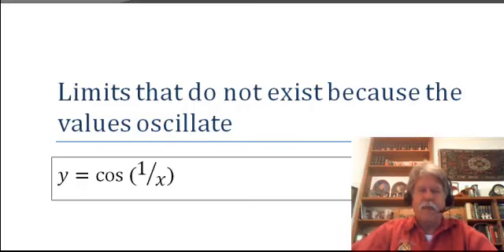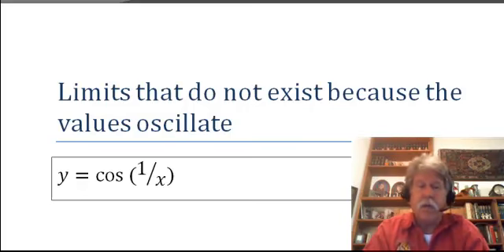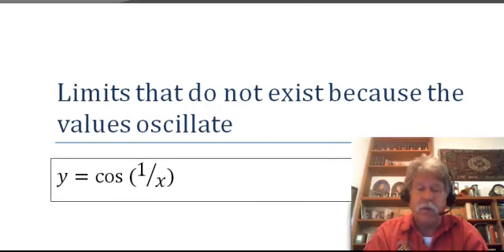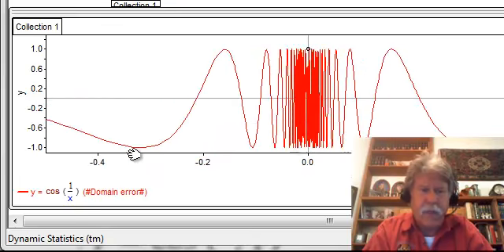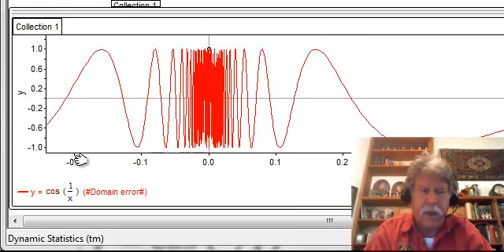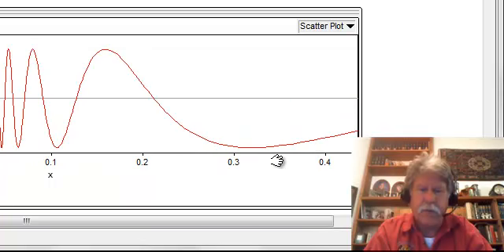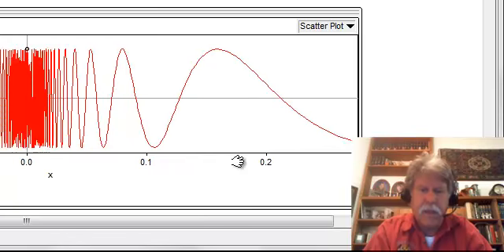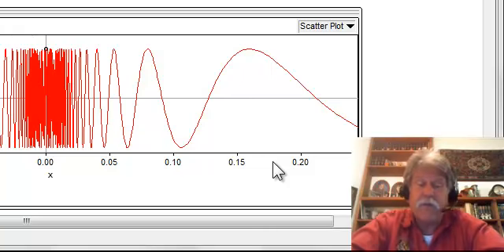oscillate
The Limit
of y=cos(1-x) as x goes to 0